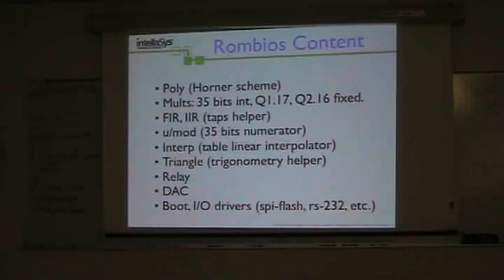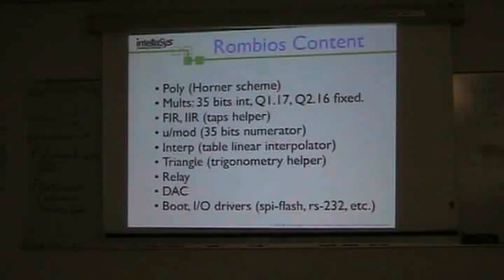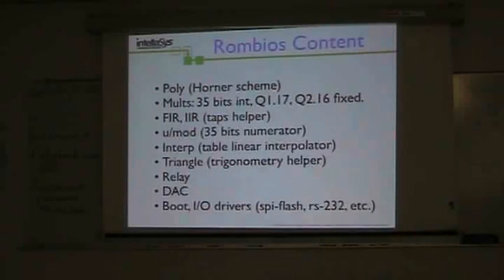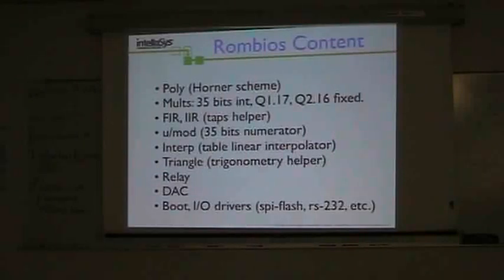Forth Day 2008 - Michael Montvelishky